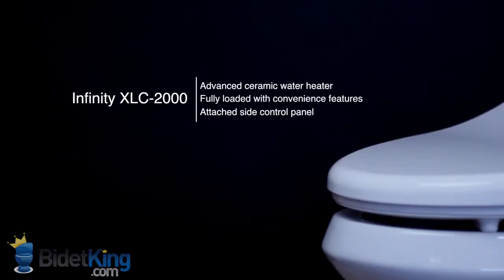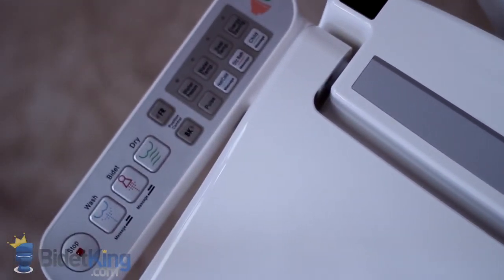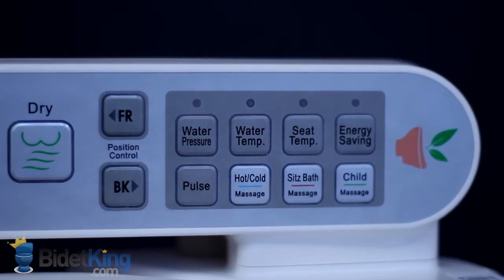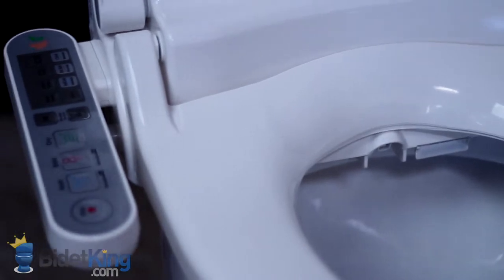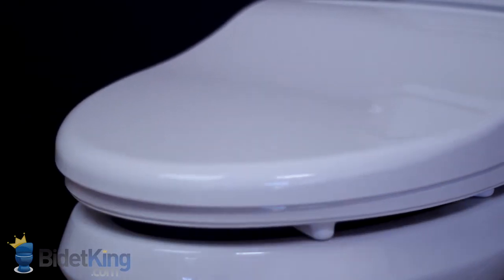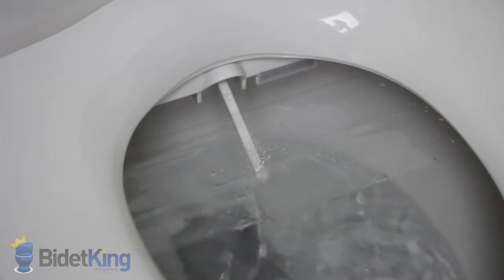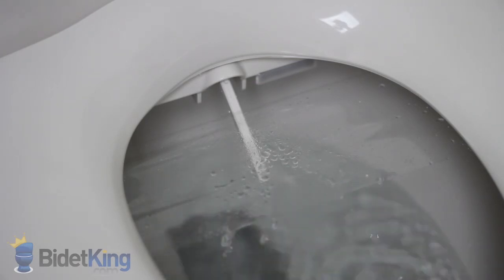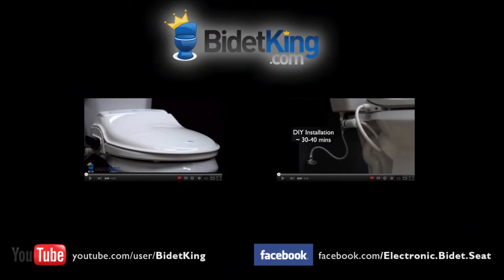Infinity XLC-2000 Bidet Review Video - BidetKing.com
This video is a review of the Infinity XLC-2000 bidet toilet seat from BidetKing.com.

The Infinity XLC-2000 from BidetKing.com is the most advanced bidet seat controlled by a side panel instead of a wireless remote.  It is fully featured and uses the same on-demand ceramic heating system as the XLC-2000 to provide instant and endless warm water.

The bidet is controlled by an ergonomic side control panel with large, easy to read buttons.

The Infinity offers front and rear cleansing as well as nozzle oscillation and pulsing functions -- great for relieving constipation.  Nozzle position, water temperature, and pressure are all fully adjustable.  The Infinity XLC also offers a heated seat, warm air dryer, child's mode, and a warm water sitz bath function.
On the right side of the unit, we see the electrical cord outlet.

On the left, you'll see the XLC-2000's control panel is fairly slim and does not detract too much from the overall design.

The water supply inlet is located underneath the control panel and is smartly angled downwards and out of the way.

Like our other electronic bidet seats, the Infinity offers catch plate installation for easier cleaning.
Another useful feature is the slow close seat and lid.  Simply push the seat or lid forward from its resting position and it will then slowly close on its own -- preventing slams and reducing stress.

Infinity bidet seats feature dual nozzles for the front and rear wash functions.

First, we see the rear wash function with adjustable nozzle position. We can also pulse the water stream and make the nozzle oscillate back and forth for more thorough cleansing. As the nozzle retracts, you will notice water dripping from its base.  This is the nozzle's self cleaning function as it rinses itself of with a jet of water before and after each use.
Now, we see the front feminine wash coming from the second nozzle. Again we can make the water stream pulse or have the nozzle oscillate back and forth for better cleaning.
Lastly, we demonstrate the warm air dryer blowing from its vent.
To purchase this model, or view our other fine bidet products, please visit us